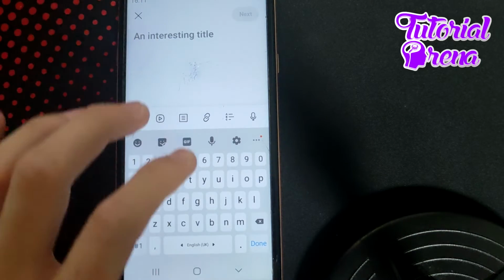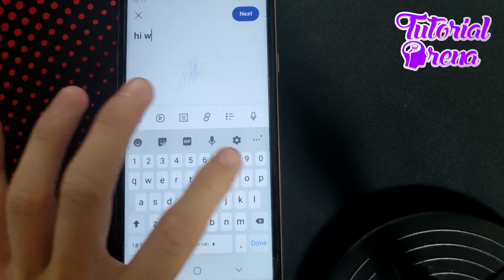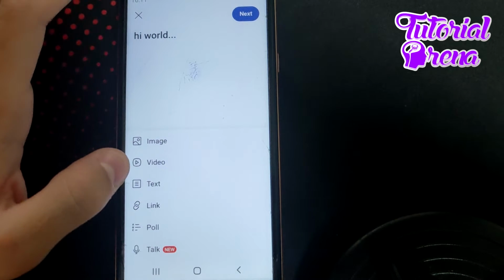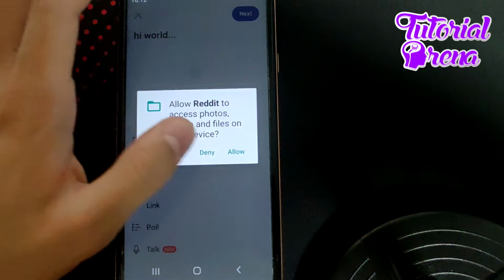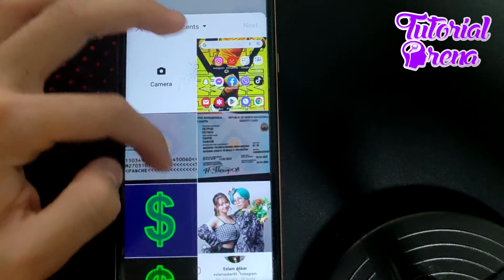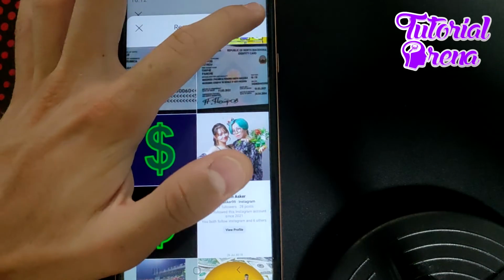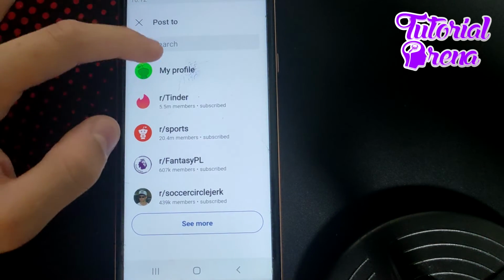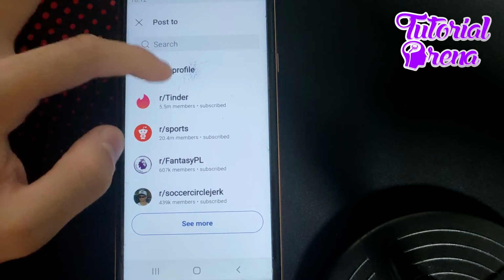How To Post Text And Photos On Reddit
Hey Everyone, Welcome to Tutorial Arena! In this video, I'm going to Show you How To Post Text And Photos On Reddit.